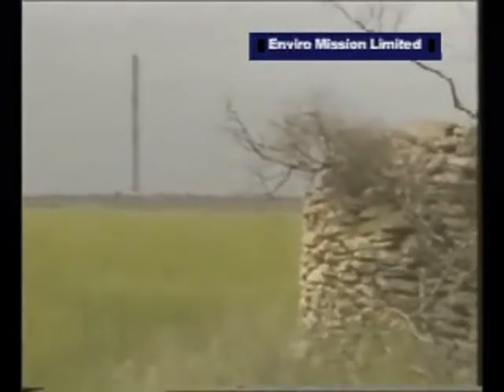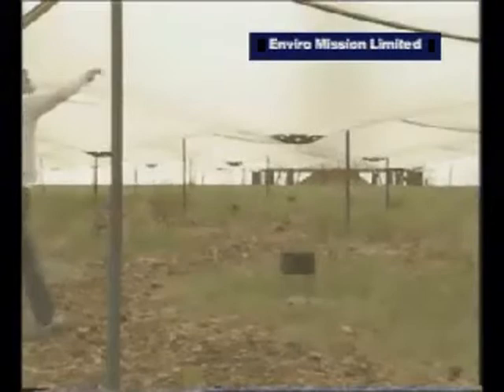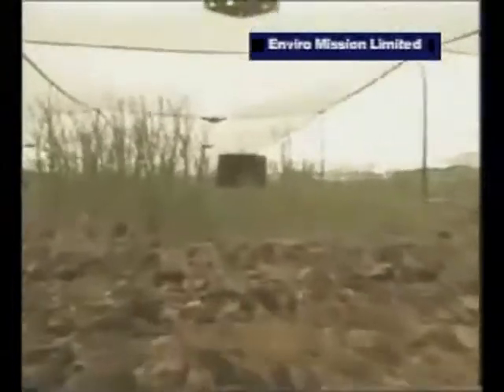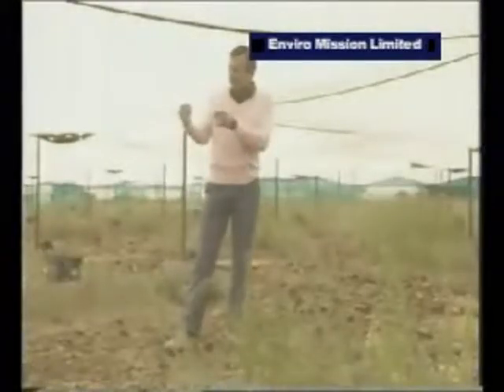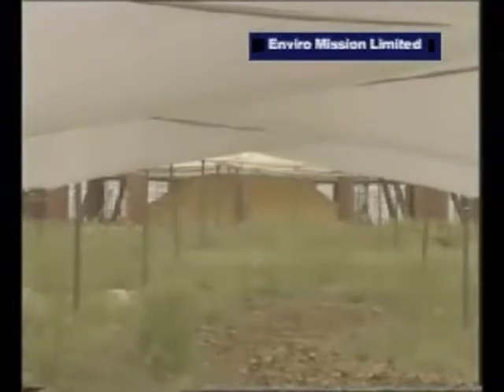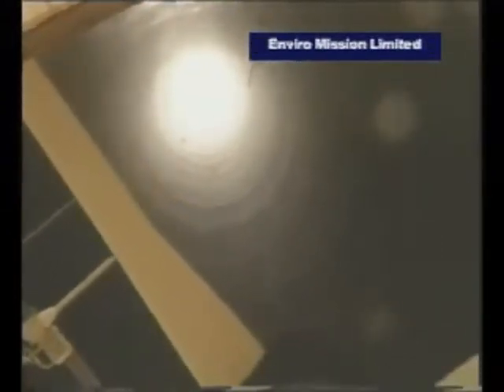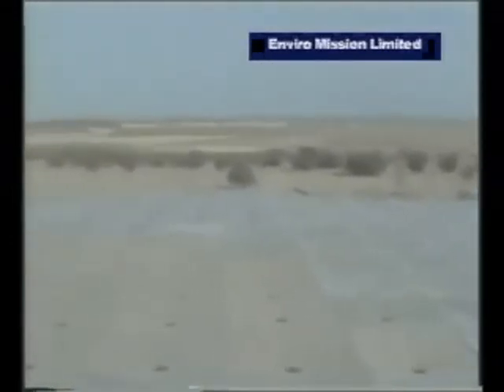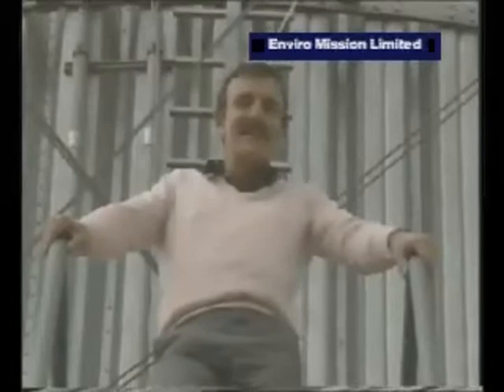Solar Tower Energy in Spain, Madrid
A technology that produces large amounts of energy from just hot air